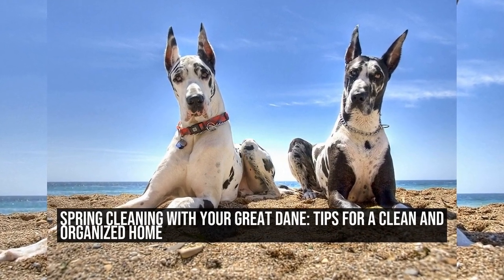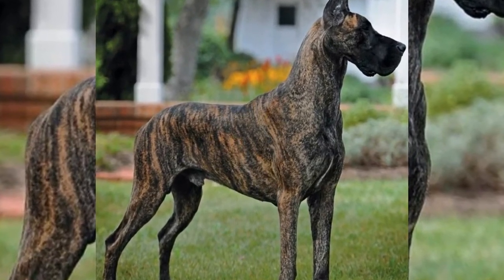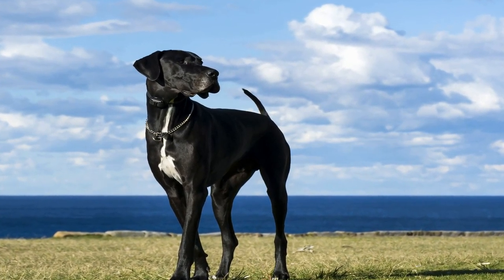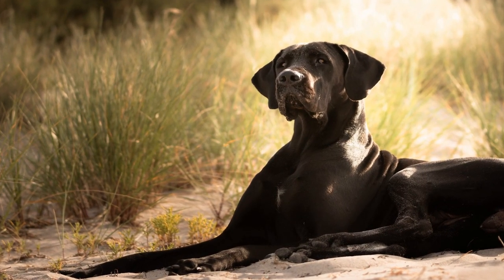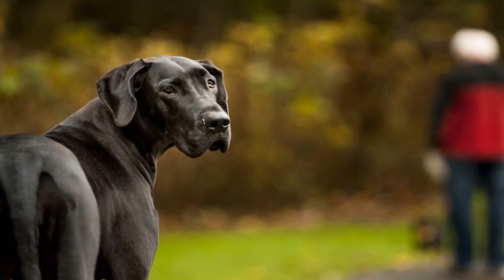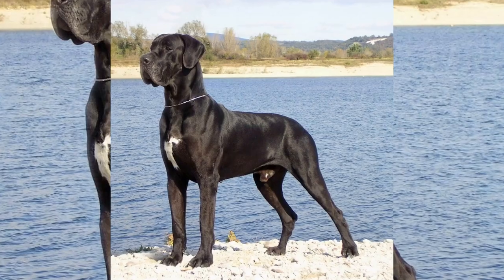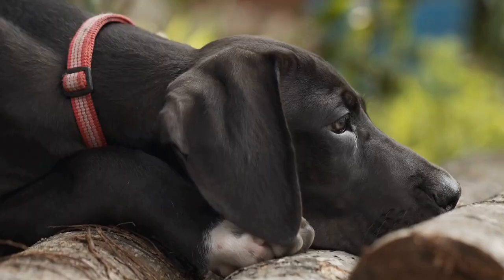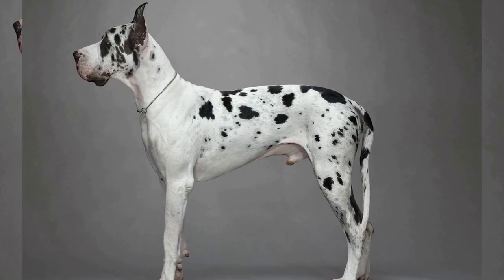Spring Cleaning with Your Great Dane Tips for a Clean and Organized Home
Spring Cleaning with Your Great Dane: Tips and Tricks

Springtime brings a fresh start and a desire to clean and organize our homes  However, if you own a Great Dane, spring cleaning can be a bit more challenging  These gentle giants can easily make a mess and leave their mark on every surface  But fear not! With a few tips and tricks, you can tackle spring cleaning with your Great Dane and have a sparkling clean home in no time

1 Grooming is Key
Great Danes have short coats, but they still shed
00:00 Spring Cleaning with Your Great Dane: Tips for a Clean and Organized Home